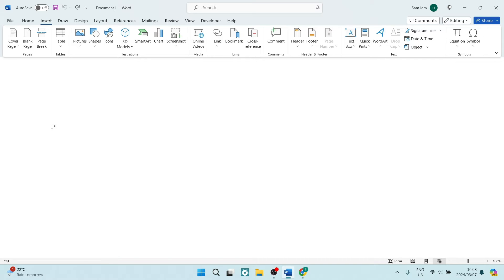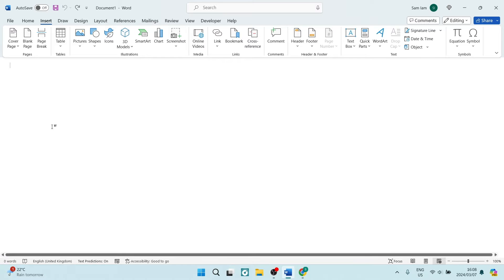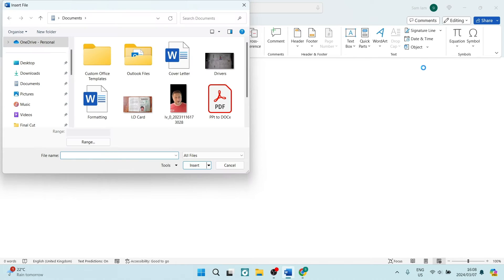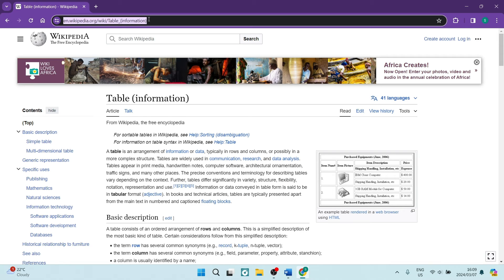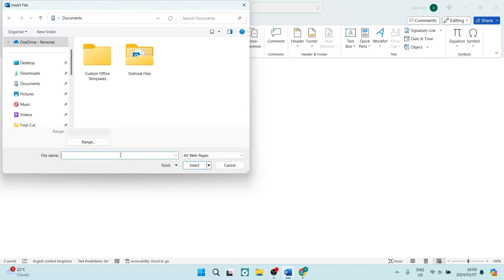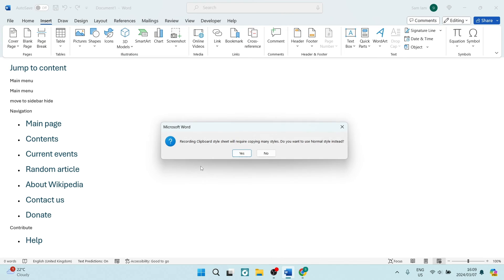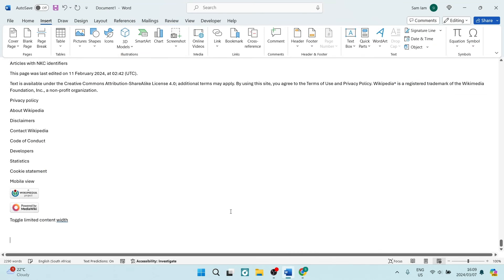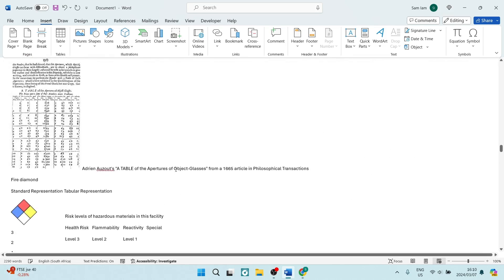How to Import Website Text Into a Microsoft Word Document | Word Tutorial 2025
In this video 'How to Import Website Text Into a Microsoft Word Document', we will show you a convenient method to import text from a website directly into a Microsoft Word document. Copying and pasting content from websites can sometimes lead to formatting issues, but we will guide you through a seamless process to import website text while maintaining formatting consistency. By following our step-by-step instructions, you will learn how to efficiently transfer text from a webpage to a Word document, saving you time and ensuring a clean and professional look. Whether you are conducting research, compiling information, or creating reports, this tutorial will equip you with the skills to effortlessly import website text into Microsoft Word with ease. Enhance your document creation workflow with this valuable tip!

Timestamps

Intro – 00:00 – 00:09
Importing Website Text to MS Word – 00:10 – 01:39